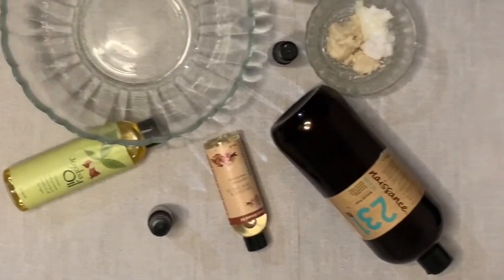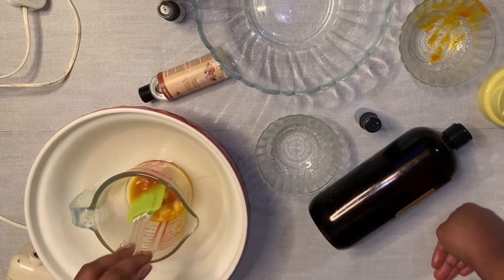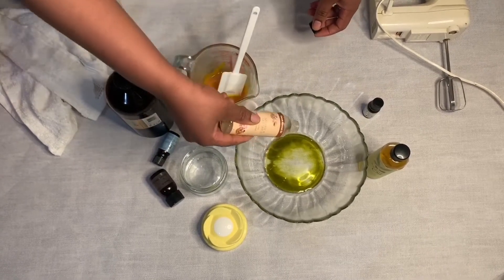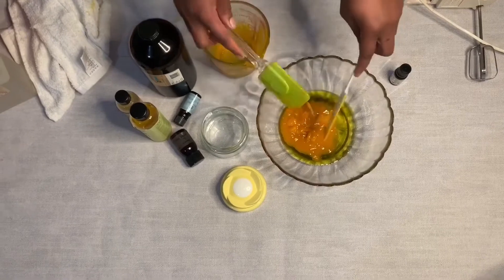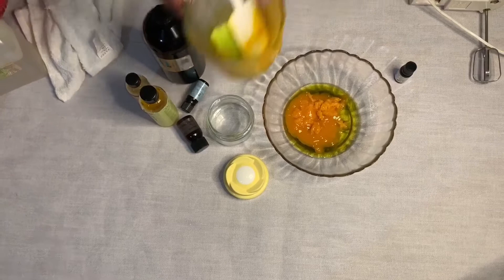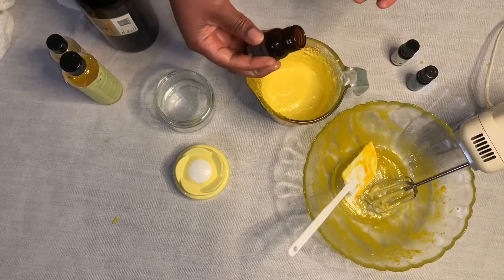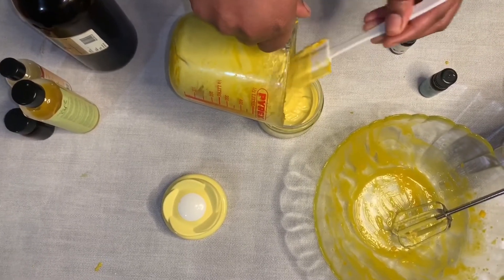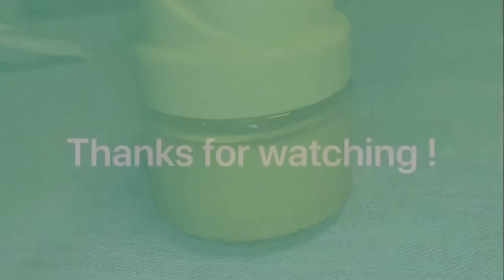best nourishing cream for eczema psoriasis , rough skin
in this video i’m mixing my cream that i use on my skin and my kids,